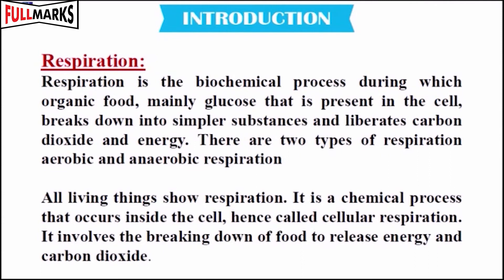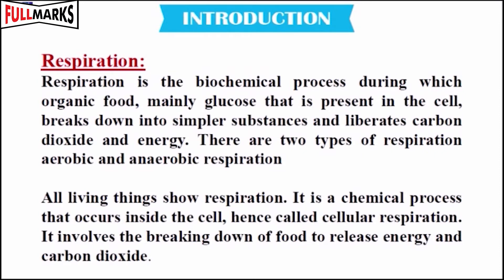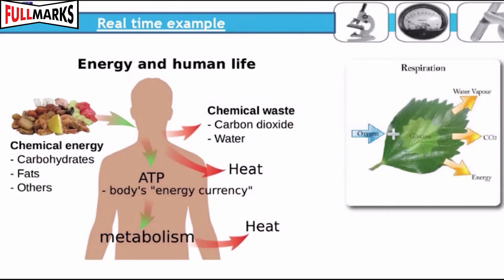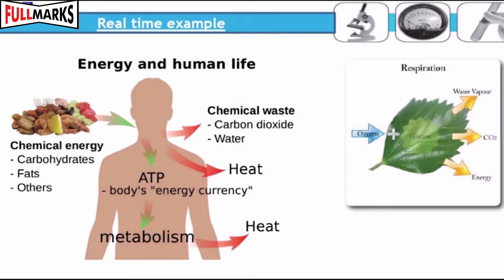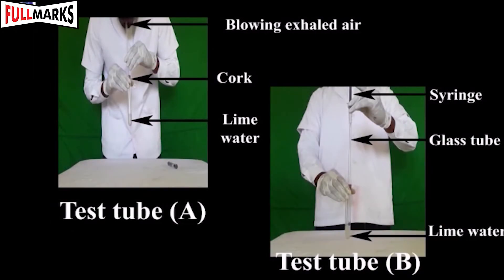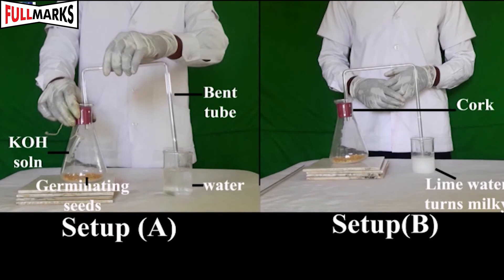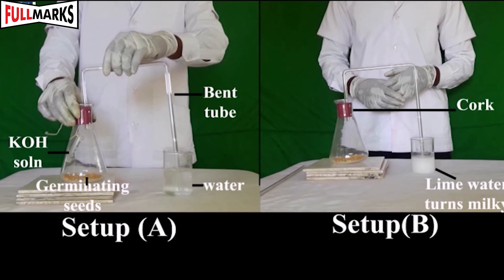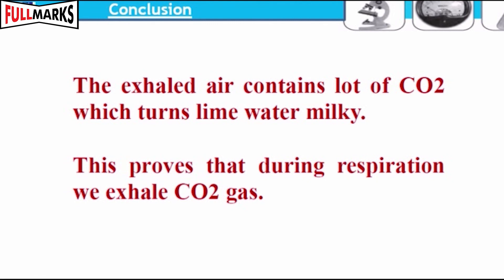Lab Manual Science CBSE Class 10 Experiment No. 7 (Co2 is Released during Respiration)